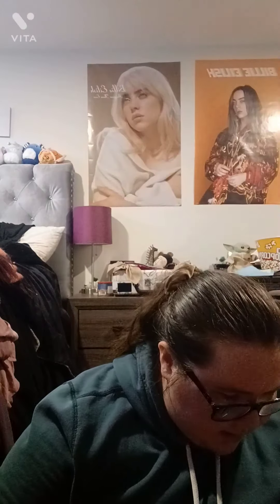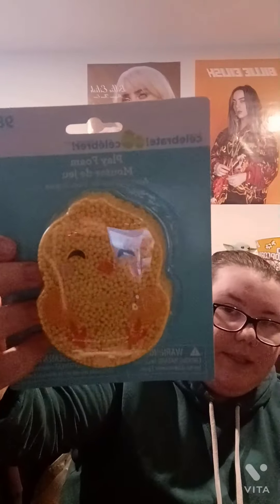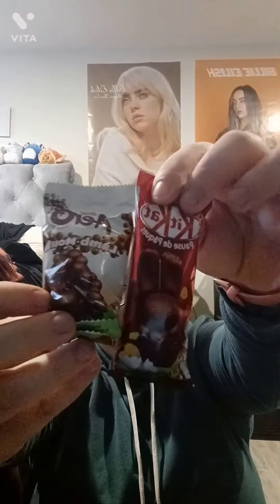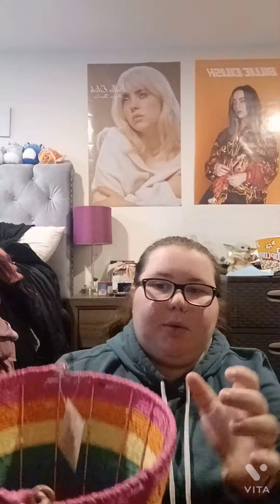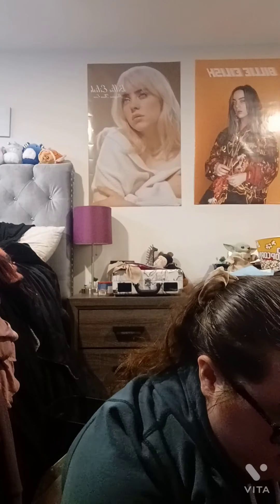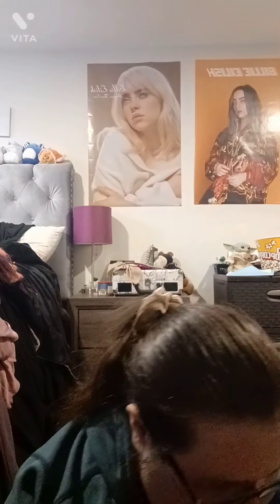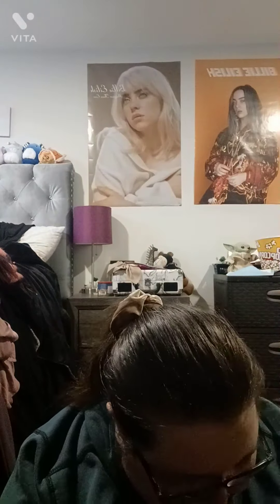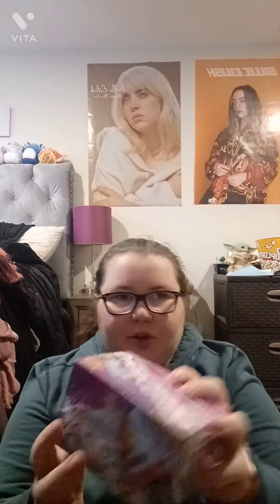what's in my sister's Easter package 2022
how do you guys like the new music.

my sister already knows not to watch this video

click the little bell notification to be noticed whenever I upload a new video, it's free to do so 😀